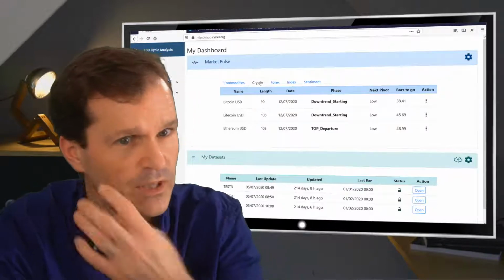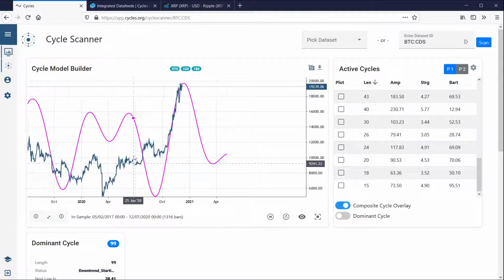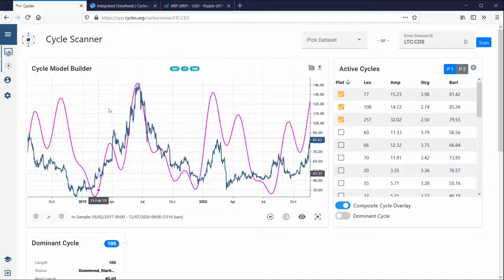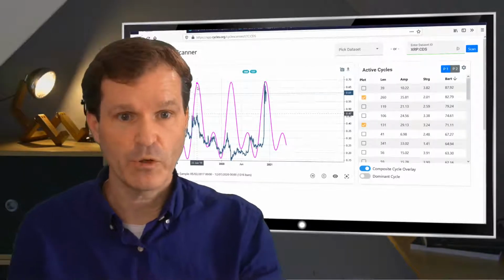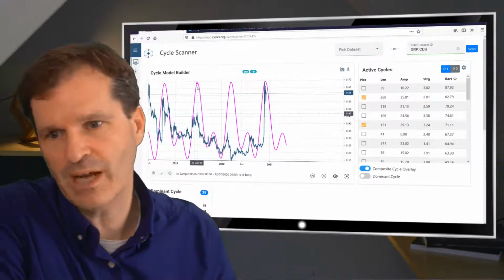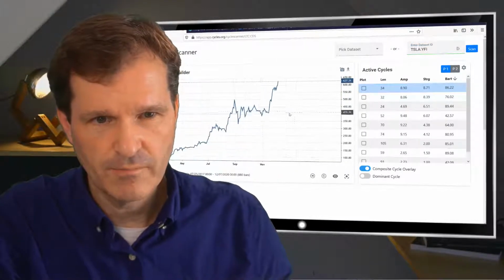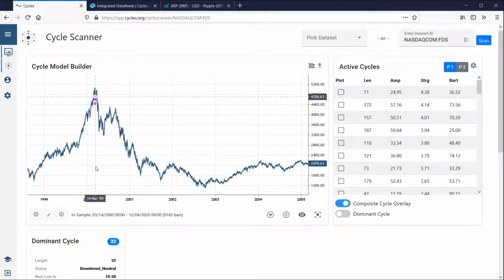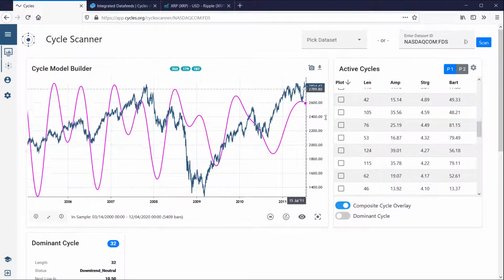Market Cycles Report: December 7, 2020